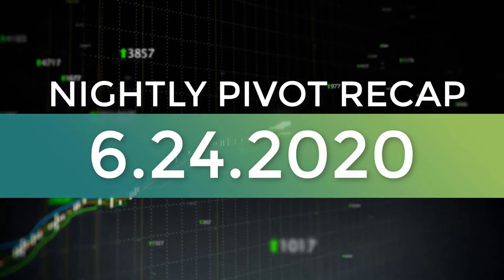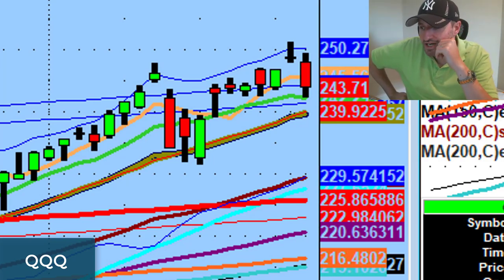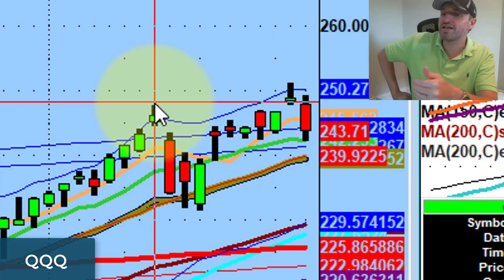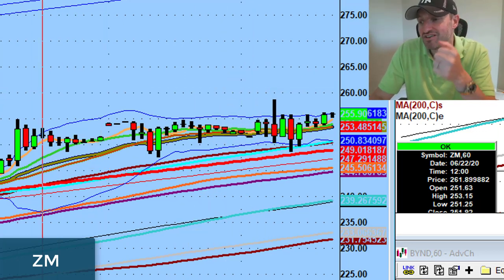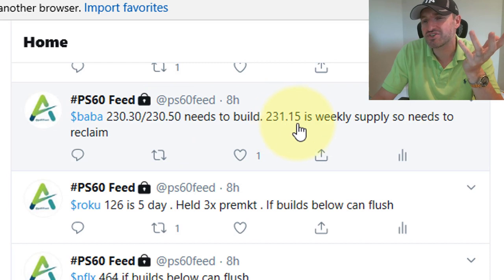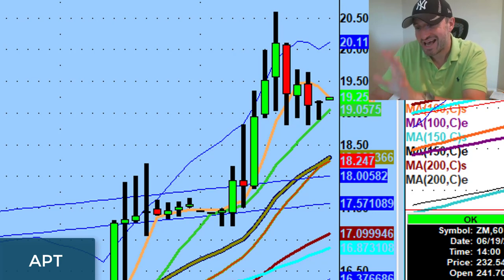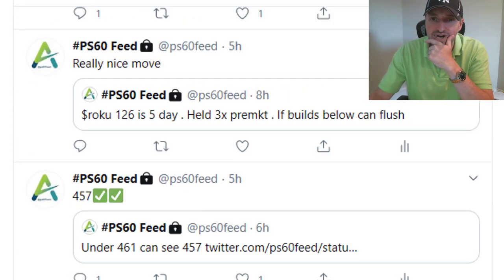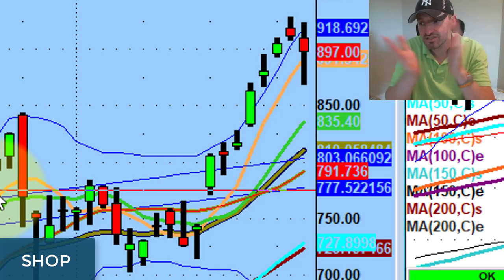The Market Has Aggressive Short Potential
Trading is not a hobby. It's crucial that you're aware of what the market's telling you.

Tonight we discuss building a trading foundation as well as some aggressive levels that, if confirmed, will make today's action look like a day at the beach...

💰 LEARN DAN’S WINNING STRATEGY 💰

► Get Lifetime Access to Dan’s Proven PS60 Trading Process AND Trade Live With Dan for 30 Days (only $97):

Dan is a proud father of 2 and creator of the simple PS60 Trading Process. He shares his 20+ years of trading experience every day with those who are eager to become successful traders.

💚 ADDITIONAL HELP 💚